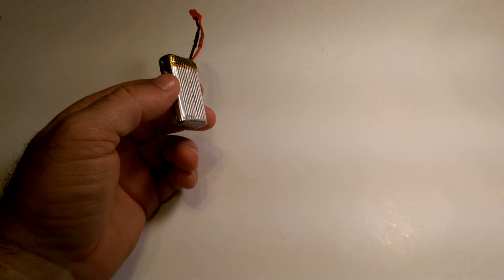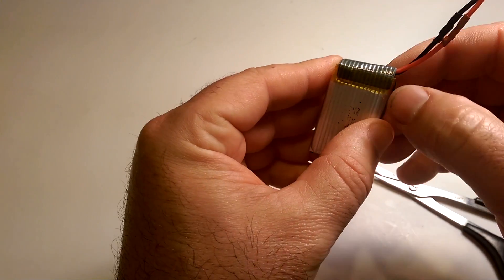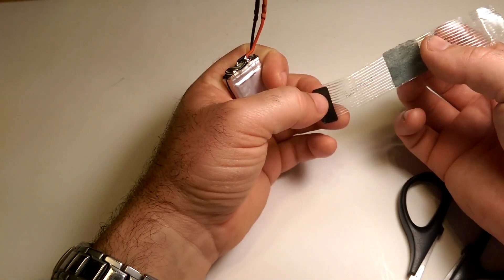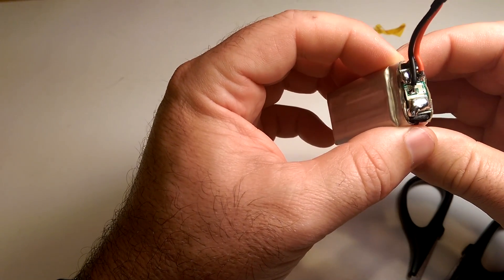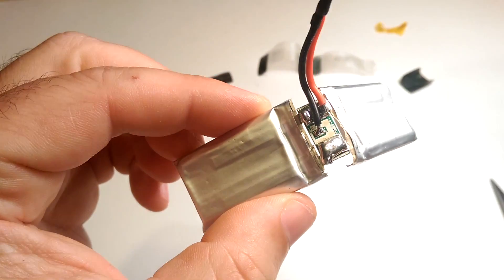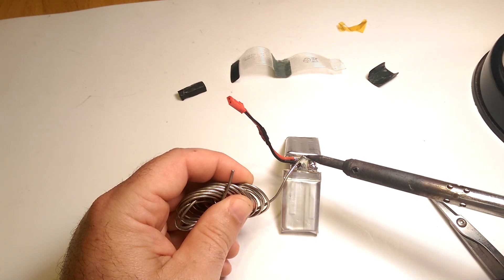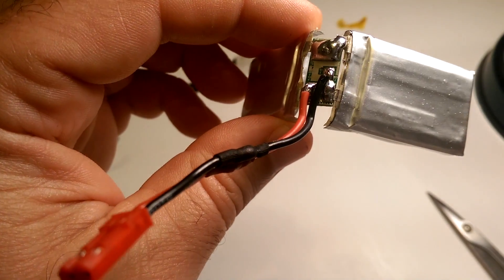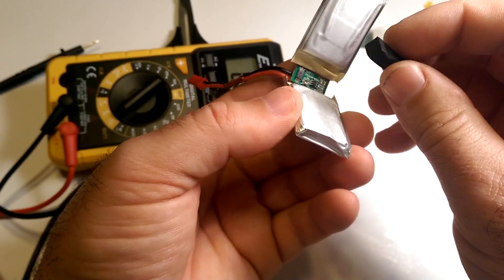7.4v 2S Lipo Battery Repair - Quick and Easy - [Don't Throw Your Shorted Lipos Away]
This is a fairly simple way to repair your stock 7.4v 2s Lipo battery that you may have which came with your stock mini JJRC H8C quadcopter or other r/c vehicle.  If you accidentally short the leads some how you will think the battery is useless.  Instead of throwing it away you can open it up and bypass the circuit board inside to use it again.  The battery won't last as long of a life without the balance circuit board in it but at least you can use it many times before it dies.

Check out the other videos on my channel for flight video and more modifications on this quad and more R/C and tech.